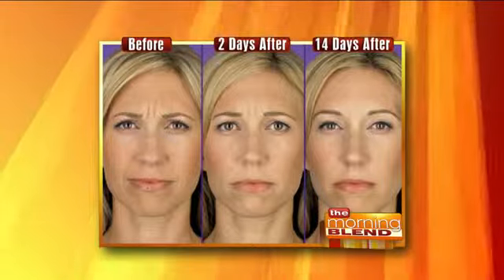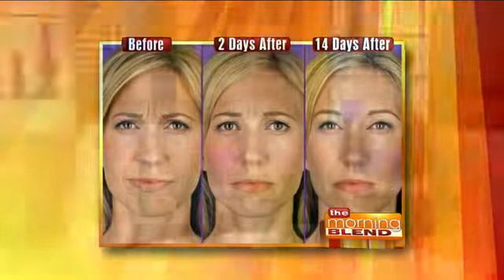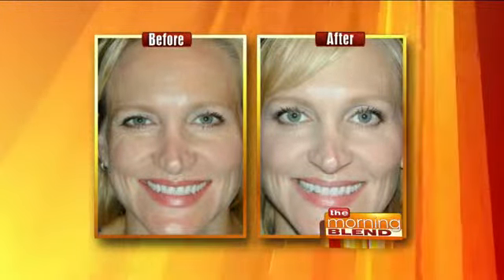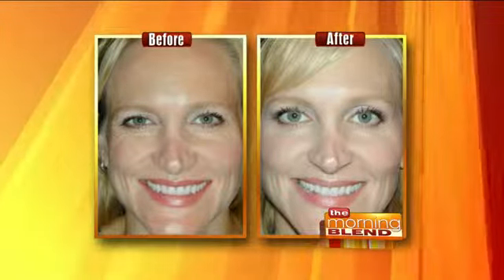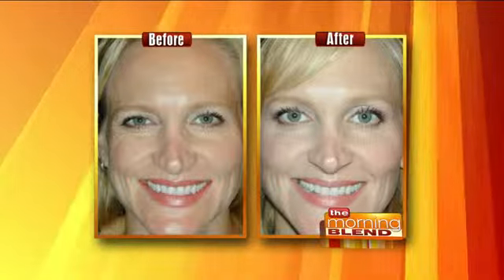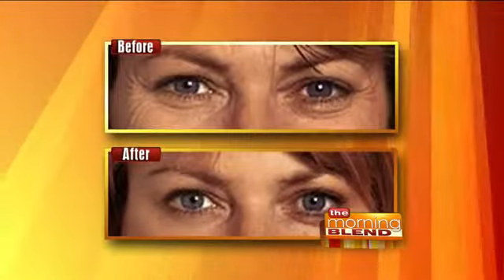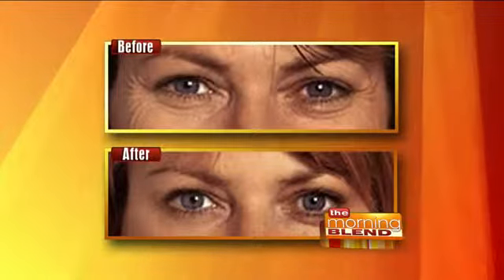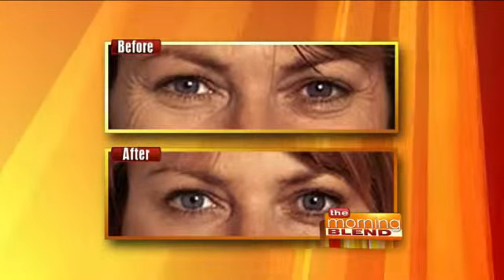A Younger You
Xeomin relaxes your wrinkes mainly used on your forehead, crow's feet, and eye wrinkles. It's an alternative to botox.  Safe way to get rid of unwanted wrinkles.  Get your face ready for summer!

333 Milwaukee Ave     20350 Water Tower Blvd
 Burlington, WI       Garden Level   Suite #10
for more information.